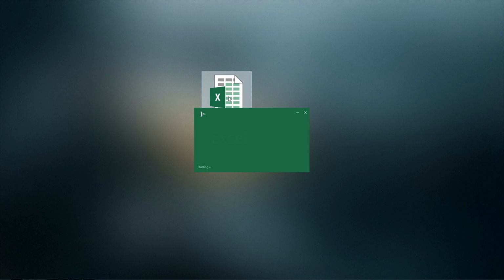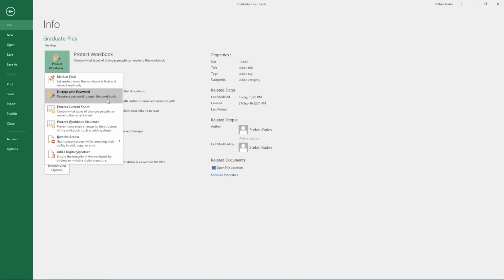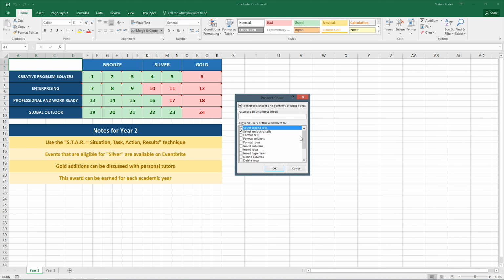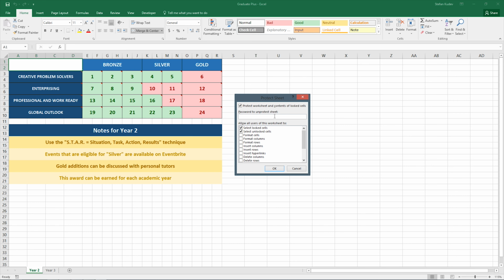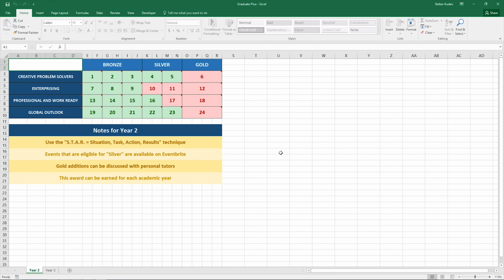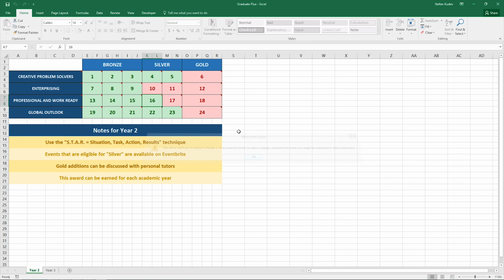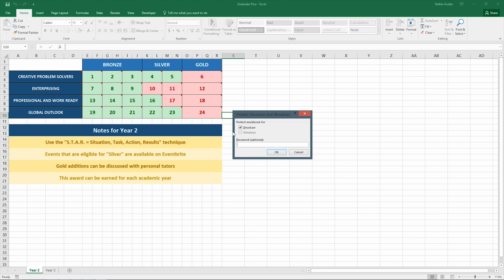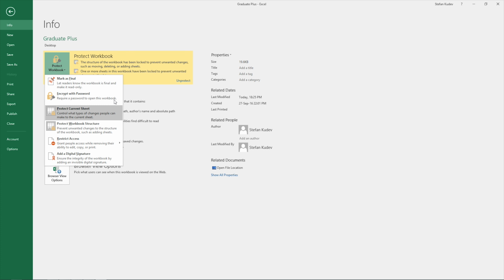How to Encrypt a Microsoft Excel Workbook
Microsoft Excel provides a powerful encryption feature that allows you to lock down an Excel sheet/workbook using a password. This video demonstrates how to use this feature.